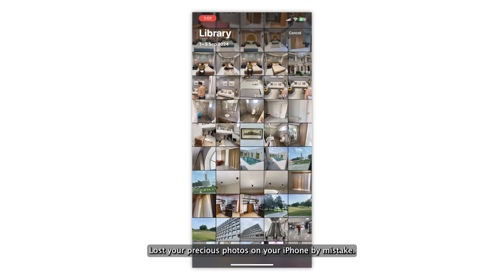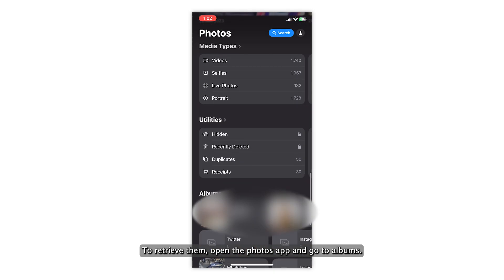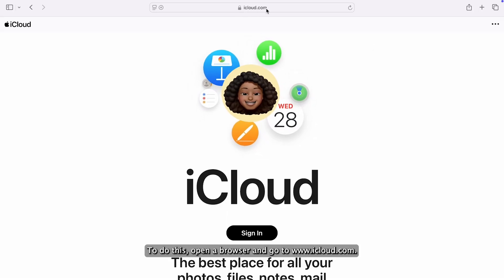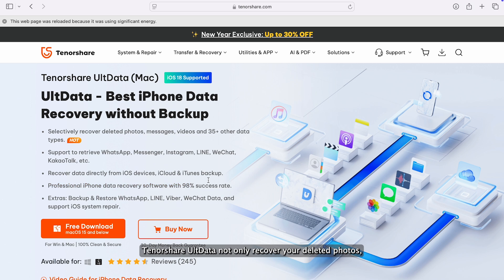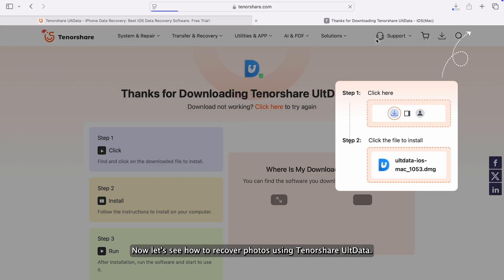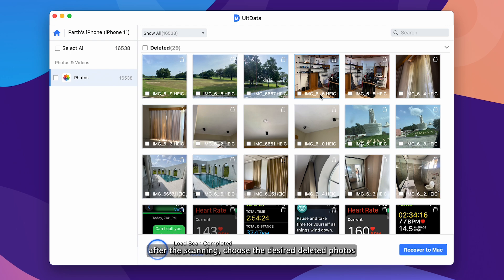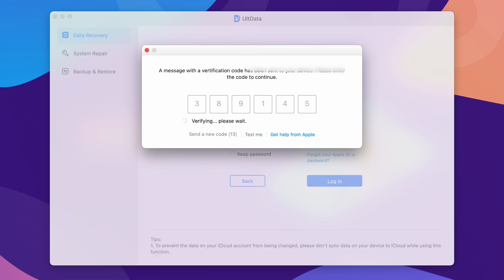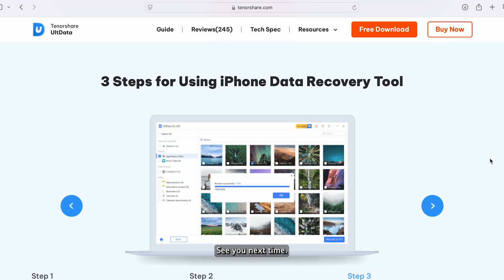How to Recover Permanently Deleted Photos from iPhone (100% Working!)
⏱ *TIMESTAMP*
00:00 Introduction
00:23 Recover Deleted Photos from Recently Deleted
00:51 Restore Deleted Photos from iCloud
01:27 Recover Permanently Deleted Photos Without Backup
02:56 Selectively Retrieve Deleted Photos from iCloud without Data Loss

*🔗How to Recover Deleted Photos from iPhone Text guide*

🟩 Method 1: Restore Deleted Photos via Recently Deleted Album
Locate the Album: Open the Photos app and navigate to the Albums tab.
Find Recently Deleted: Scroll down and select the Recently Deleted album.
Restore Photos: Tap Select, choose the photos to recover, and click Recover.
Check Original Location: The photos will be restored to their original albums.

Access Photos: Sign in with your Apple ID and go to the Photos section.
Download Photos: Select the photos you wish to recover and download them to your device.

🟩 Method 3: Recover Deleted Photos with Tenorshare UltData (Without Backup)
Download UltData: Install Tenorshare UltData for iPhone on your computer.
Connect iPhone: Use a USB cable to link your iPhone to the computer. Tap Trust if prompted.
Select Data Types: Launch UltData and choose Photos under the iPhone/iPad Data Recovery option.
Scan for Deleted Photos: Hit Scan, preview the photos found, and select the ones you want to recover.
Recover Photos: Click Recover to save the recovered photos.

🟩 Method 4: Recover Deleted Photos via iCloud Backup with Tenorshare UltData
Launch UltData: Open Tenorshare UltData and select Recover Data from iCloud.
Sign in to iCloud: Enter your Apple ID and complete verification with a one-time passcode.
Choose Backup Data: Select Photos Backup and initiate the scan.
Preview and Recover: Preview photos during the scan, select the desired ones, and click Recover.